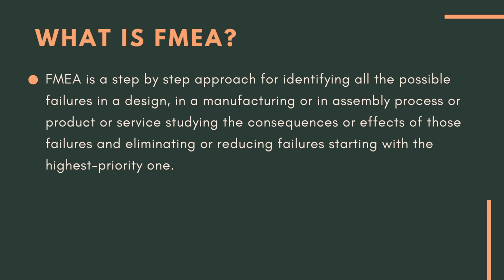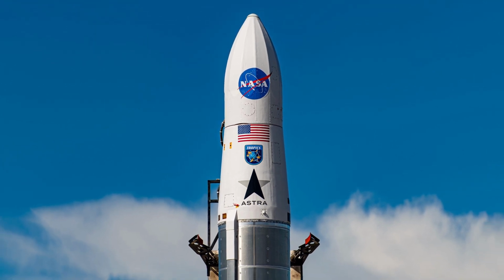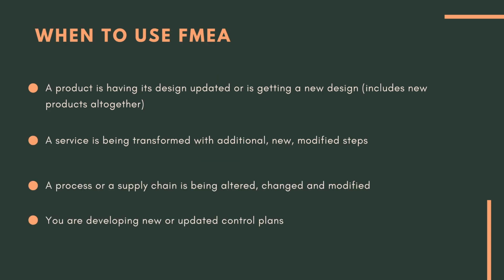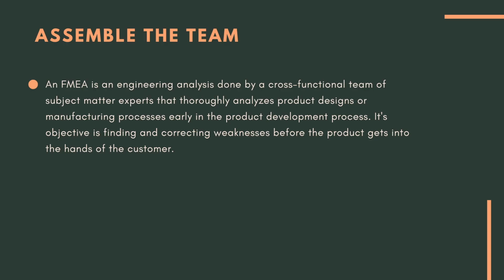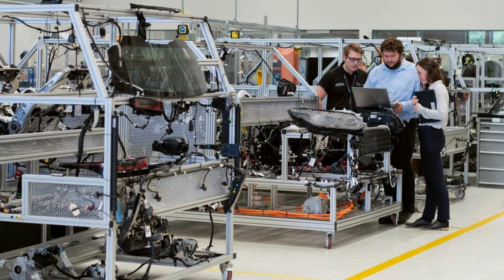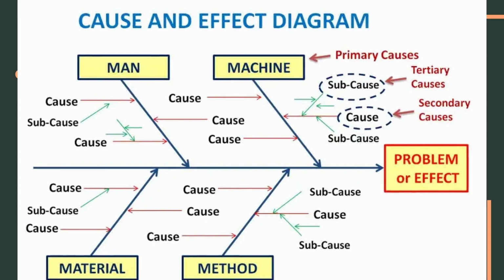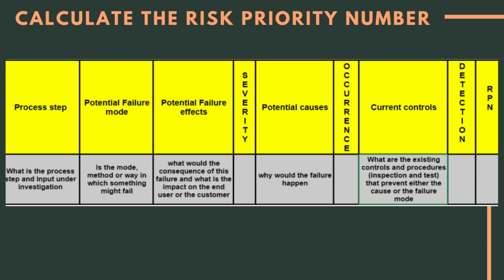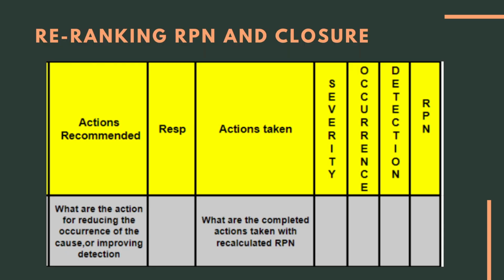Failure Mode and Effect Analysis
FMEA is a step by step approach for identifying all the possible failures in a design, in a manufacturing or in assembly process or product or service studying the consequences or effects of those failures and eliminating or reducing failures starting with the highest-priority one.